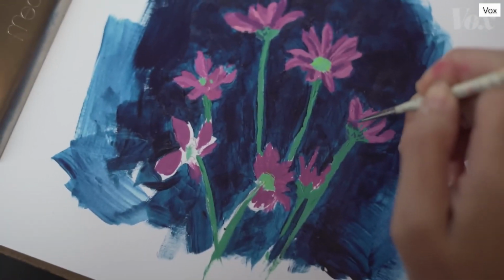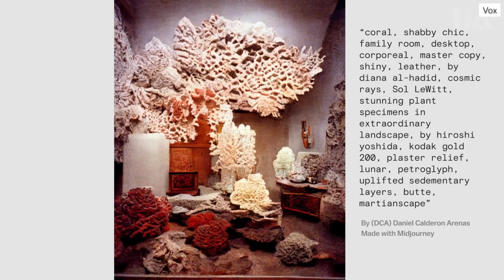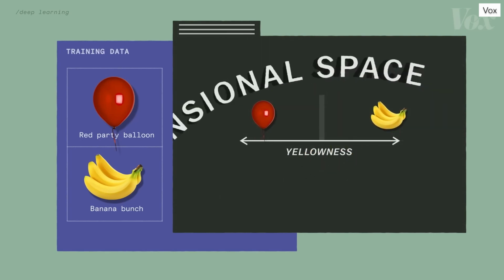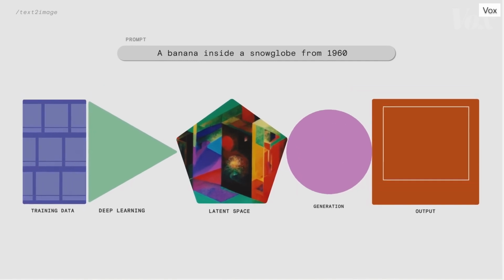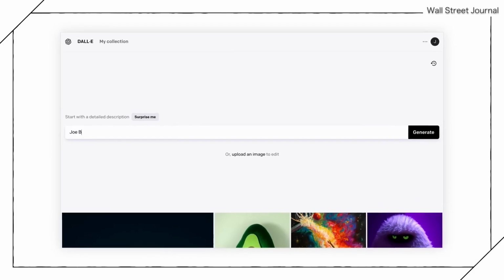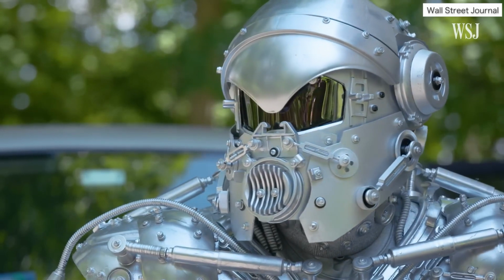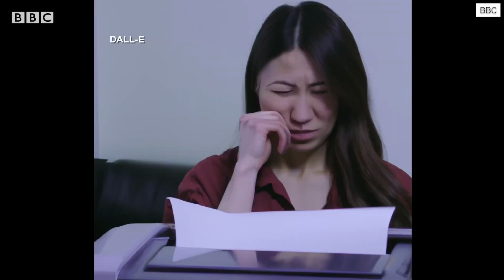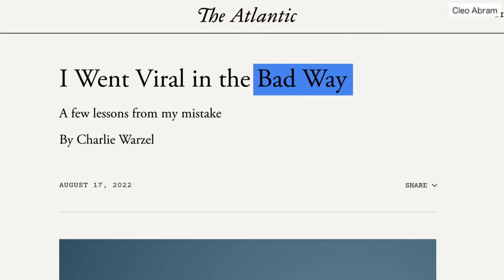AI Image Generator, Explained. And What it Means for Artist.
Ian Tey's DMS I Video Assignment

Content:
00:00 - Introduction
00:30 - What is AI Image Generator?
01:38 - Prompt Engineering
02:51 - How it works
07:45 - What is allowed & disallowed?
08:52 - Real image vs AI-Generated Image
09:55 - Copyright concerns regarding art style
11:43 - Impact on artist making a living
13:40 - Alternative perspective
14:35 - What's next?
15:39 - How should artist prepare?
16:07 - Credit